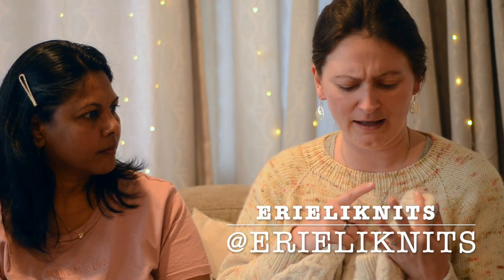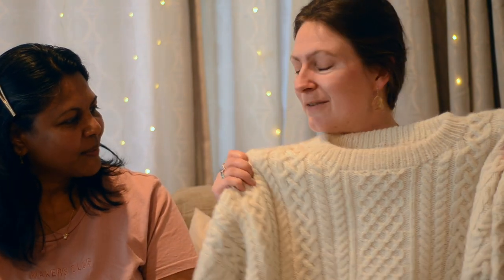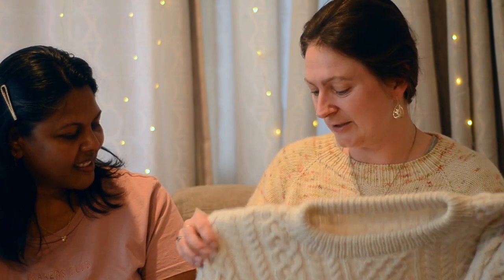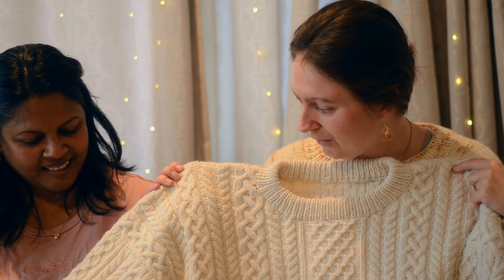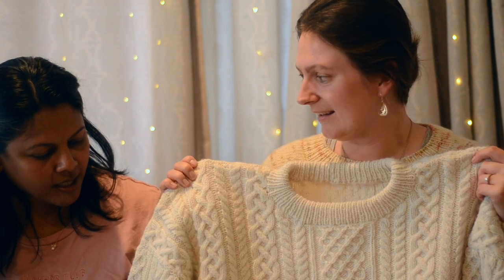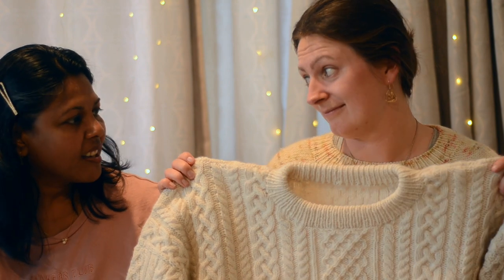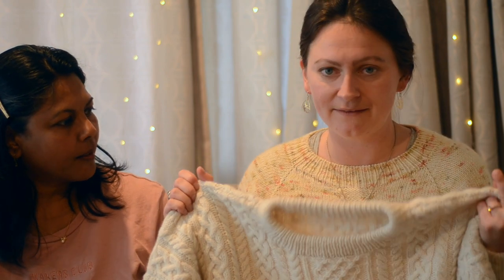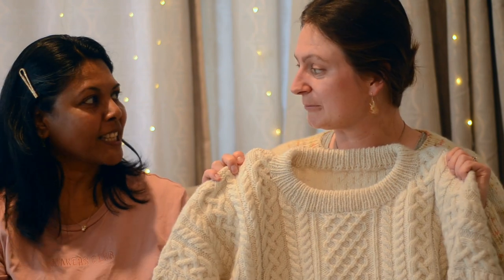Maker's Journal # 11 || Knitting, Crochet , Crafty Video Podcast from Christchurch , New Zealand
Hi Makers
Carmin and I got back together as we finished our projects we started working at our yarn retreat.

Pearlin's Projects :
Sweater  : Pearl by Truly Myrtle
Yarn :  Outlaw Nyx yarn in the colour Talisman
Pearlin's Work in Progress
Skirt   : Manuka Skirt by Below the Kowhai
Socks :Plain Vanilla Socks in  Outlaw Sock Bandit

Carmin's Projects
Sweater  Carmin is wearing  :
Yarn :Prosper Yarn Merino DK in Grace's Garden.
Pattern: Cosy Classic Raglan by Jessie Maed Designs, 3rd size with some modifications (neck detail and sleeve/body detail)

Finished sweater (white and cabley): Dressed to Kill by Erieliknits @erieliknits on Instagram,
Erieli Knits on YouTube,
sweater pattern comes out in July or August.
Yarn: Polwarth DK, woollen spun by Wild Earth Yarns mill here in Chch.

Pattern I'm working on: Outline Tank by Jessie Maed Designs using Prosper Yarn Chuffed (90 merino / 10 linen) in Worthy and Swamp Thing

Ravelry:        planet pearl

Carmin's Instagram : @carminmary